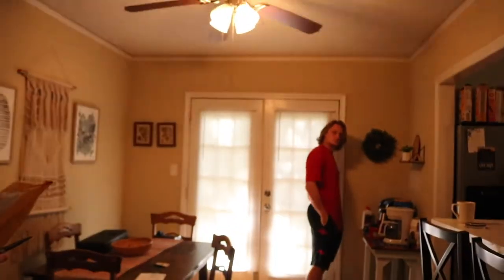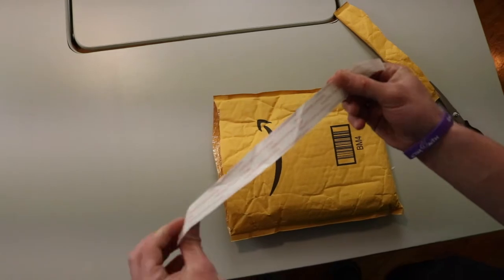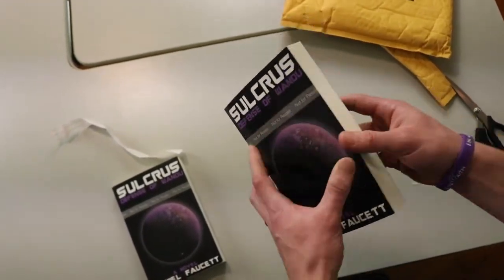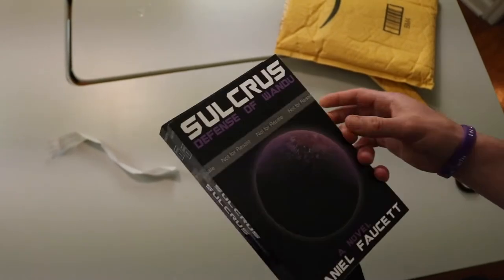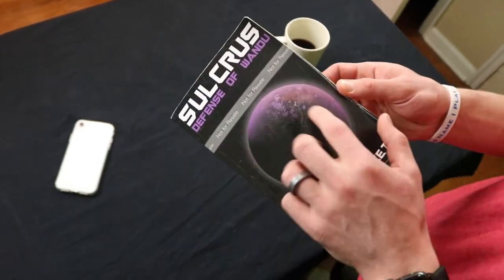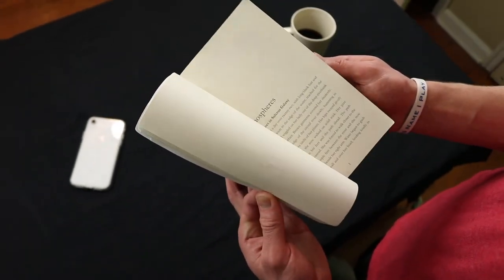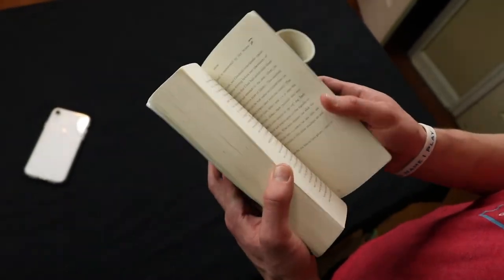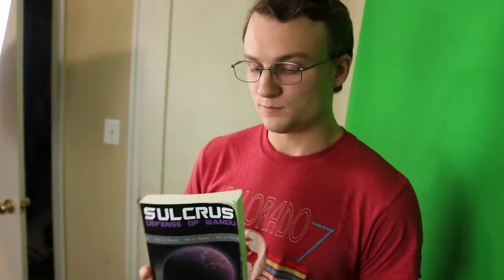Proof Copy Review from Amazon KDP for my Novel Sulcrus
In this video, I review the quality of an Amazon proof.